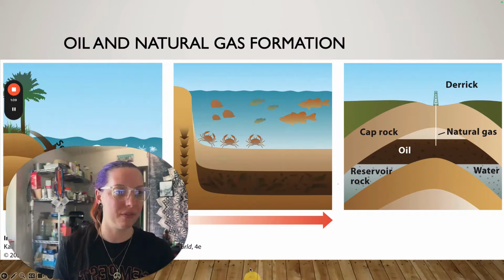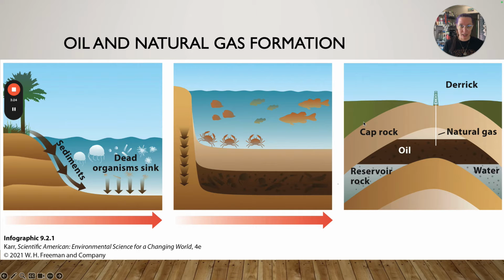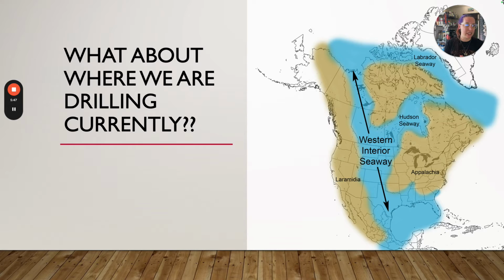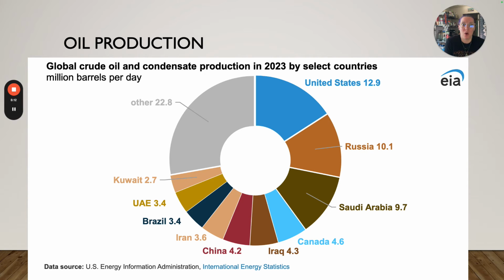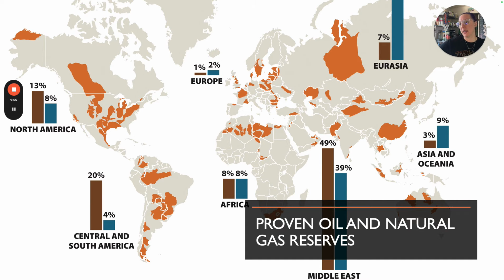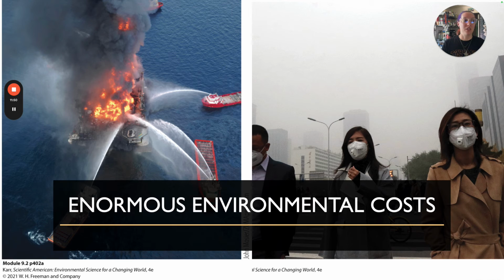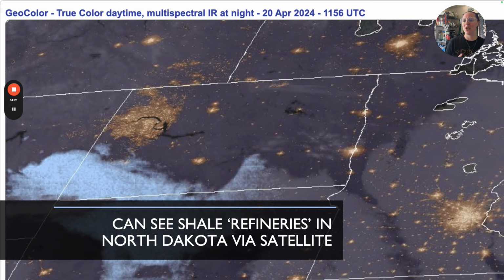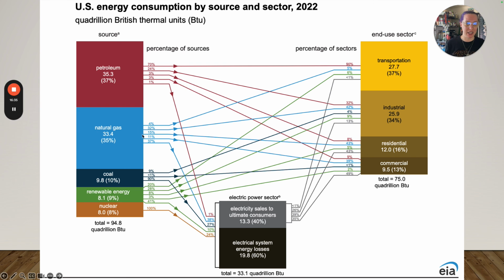Fossil Fuels : Oil and Natural Gas !